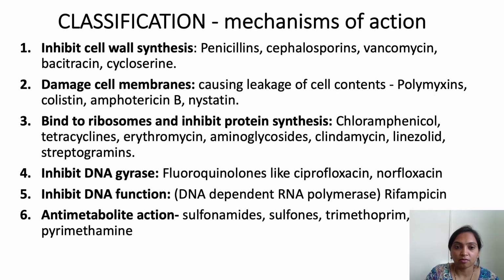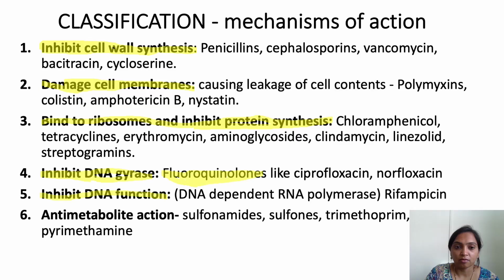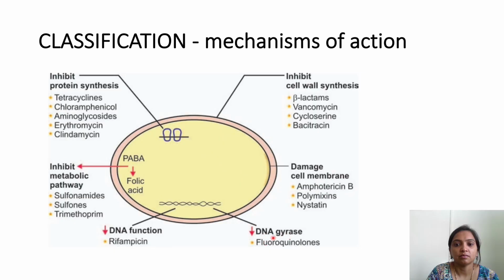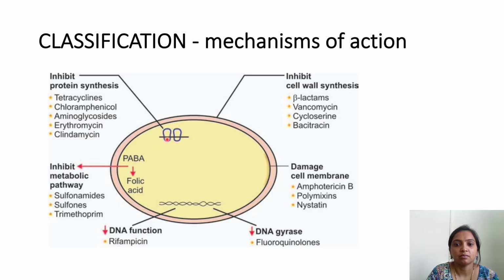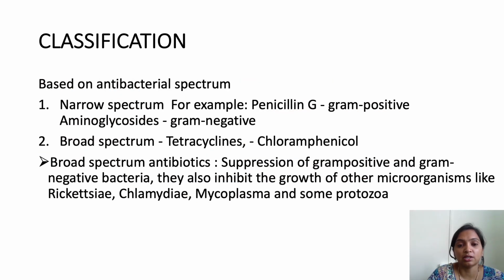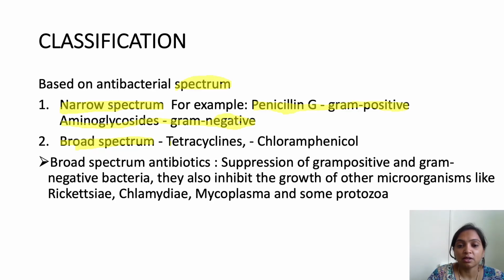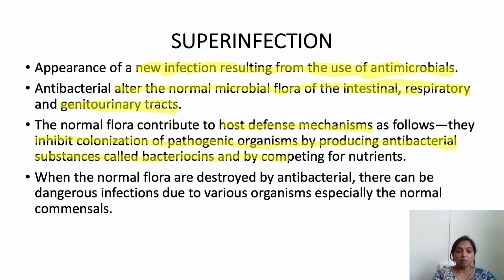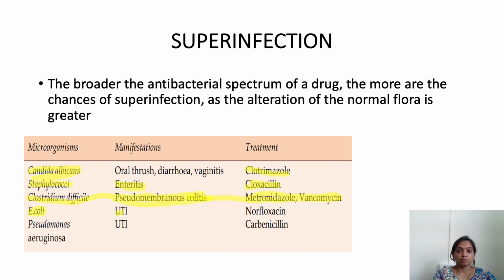Classification of Antibiotics